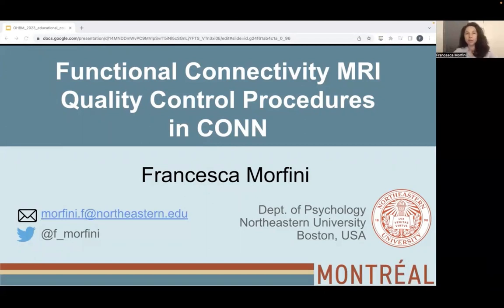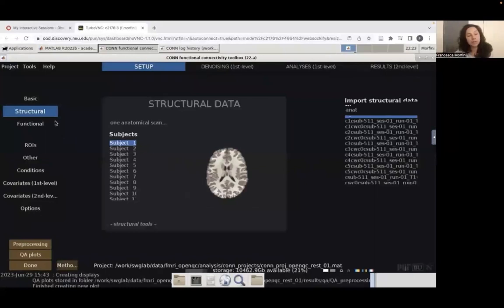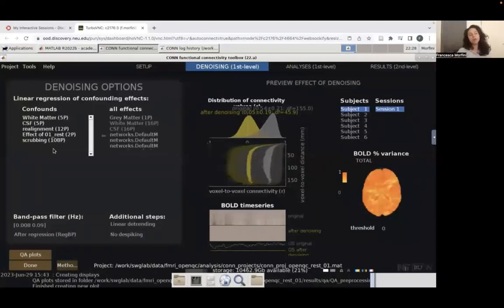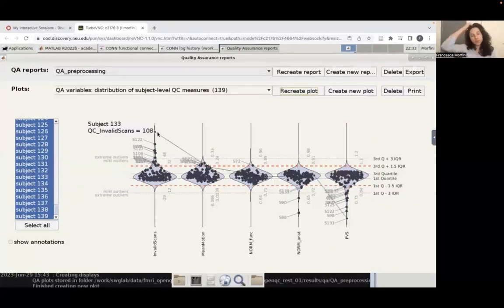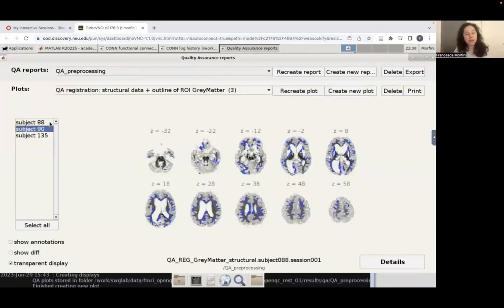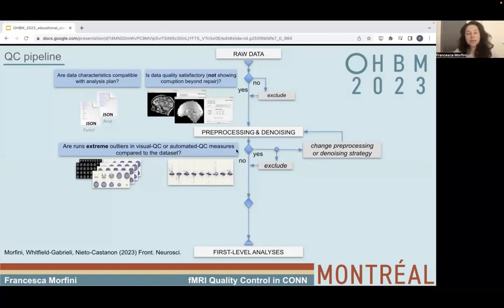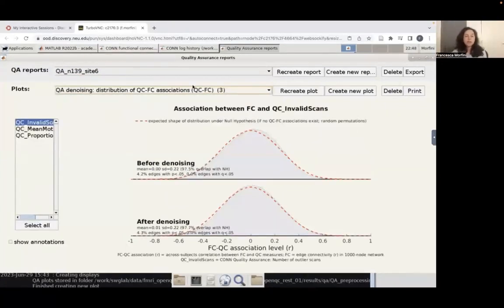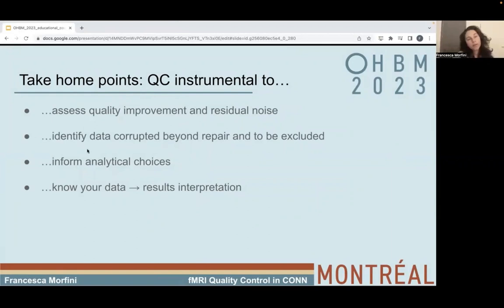OHBM 2023 | 2700 | Educational Course | Quality Control | Part 7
Title: Functional Connectivity MRI Quality Control Procedures in CONN.
Session: Making Quality Control Part of Your Analysis: Learning with the FMRI Open QC Project
Speaker: Francesca Morfini
Abstract: During this presentation, we will provide a walkthrough of a quality control (QC) protocol using the CONN toolbox for the assessment of MRI and fMRI resting state data intended for functional connectivity analysis. We will demonstrate visual and automated QC procedures that can be employed for the evaluation of the data at different stages of the data life cycle including raw-level data, preprocessed, and denoised form. Discussions on how several of the modular and mutually non-exclusive QC procedures could be complemented and combined will be encouraged and supported with examples from the FMRI Open QC Project rest data collection. Altogether, QC testing will be discussed as a tool to become familiar with the data and aid the interpretation of the generated results. With this talk, we aim to contribute towards the dissemination of QC testing and QC reporting, with the hope that both would become an integral part of neuroimaging studies.